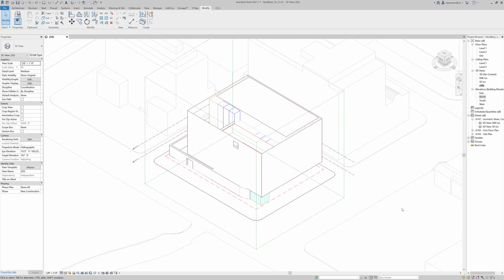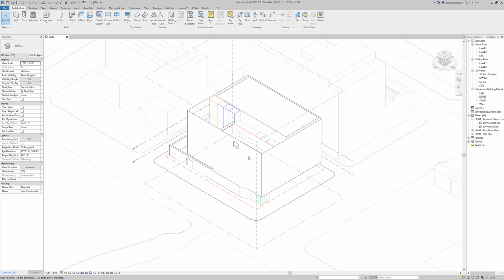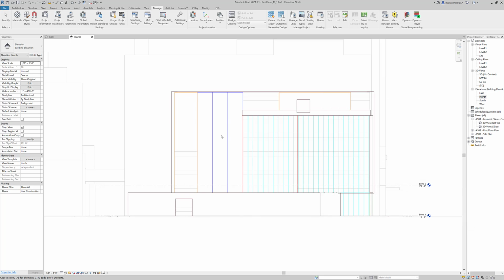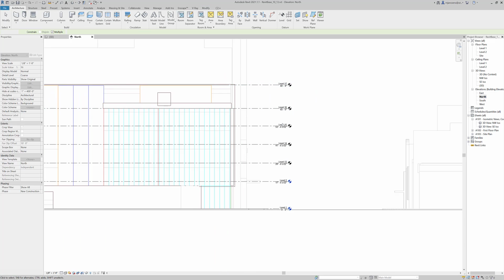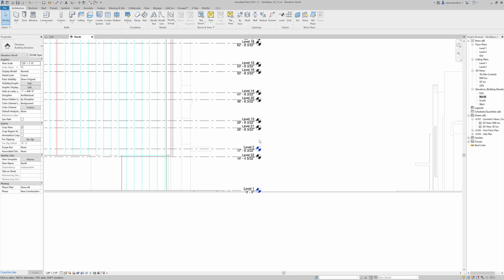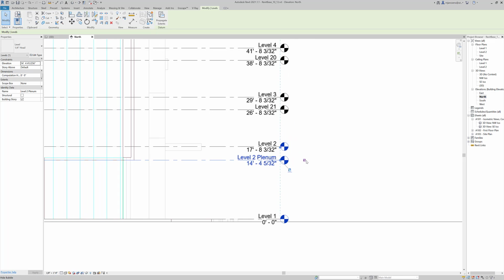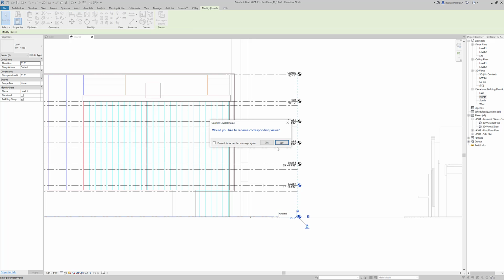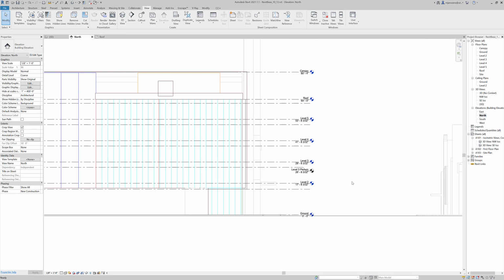6.03 Revit Levels